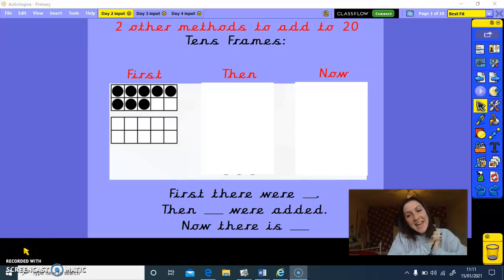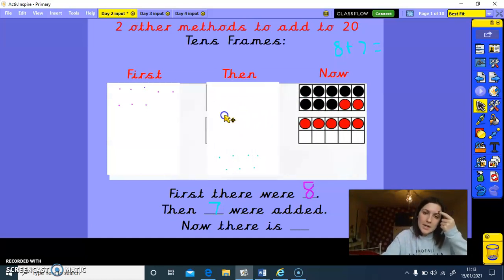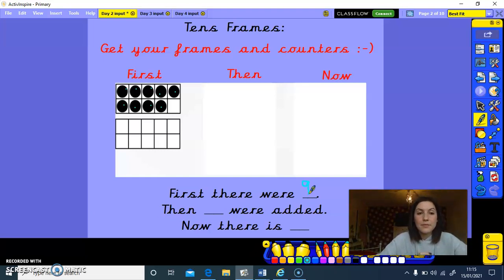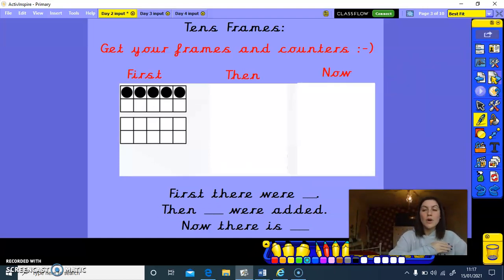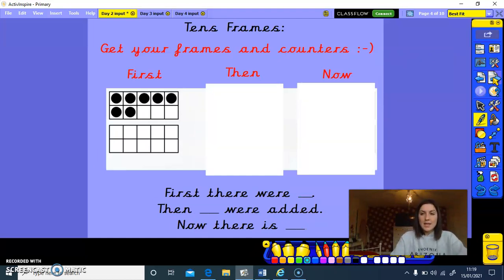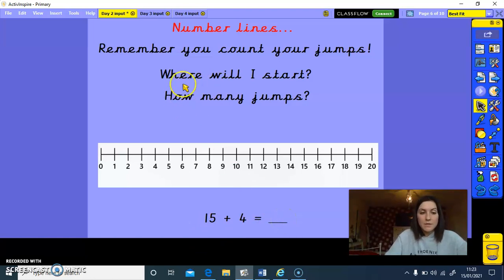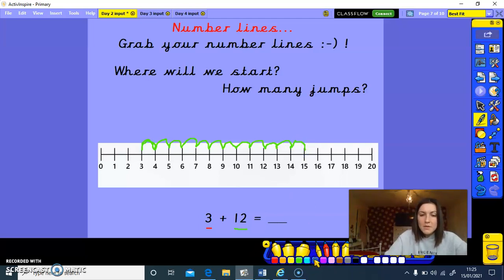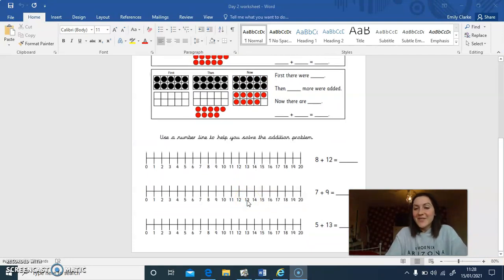Tuesday 19.1. 21 - maths input addition 2